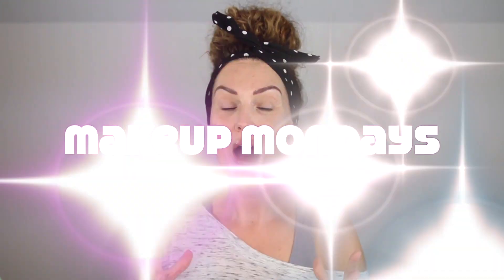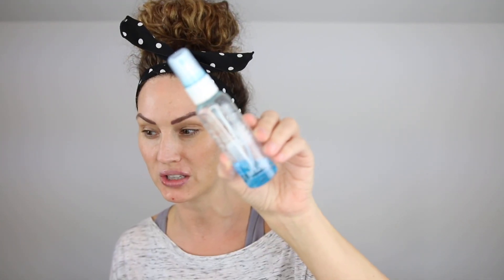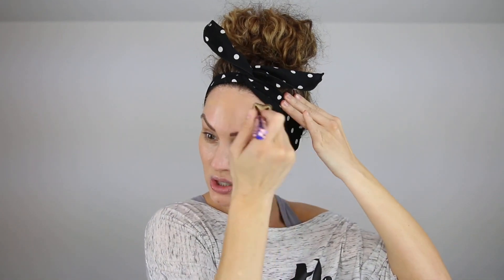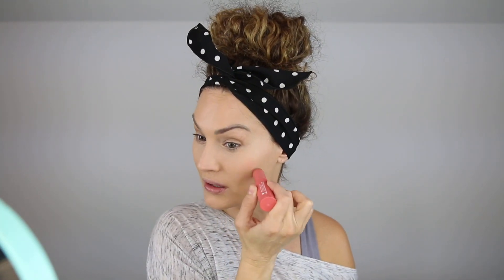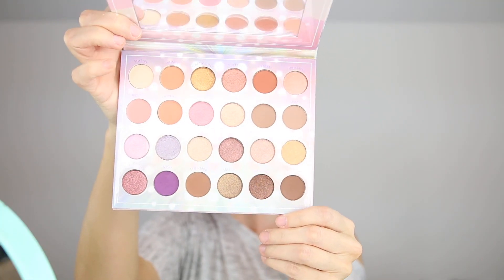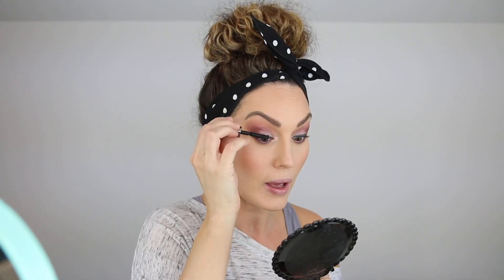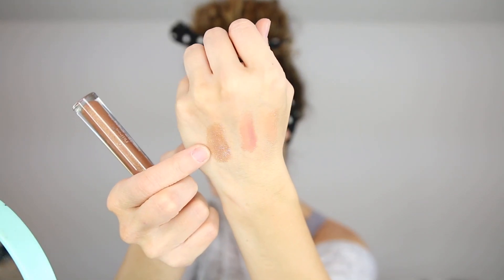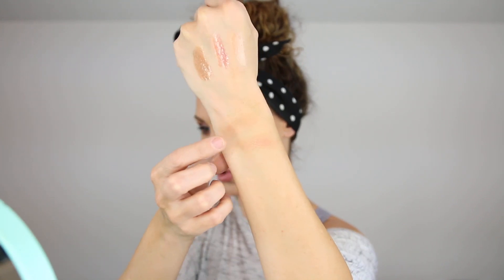ULTA HAUL & TRY ON! | MAKEUP MONDAY'S SERIES | The Glam Belle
I'm so excited to bring ya'll MAKEUP MONDAYS! I've been wanting to bring you more makeup vid's and so makeup mondays has been born! This series will be devoted to all things makeup! I purchased a ton of new stuff from ulta and wanted to not only show you but actually see how it performs so I did a try on of all the products. I hope you enjoy and PLEASE make sure to show your support if you want to see more makeup monday videos!

PRODUCTS PURCHASED:
It cosmetics Limited addition you’re a star foundation brush

Morphe sponge

It cosmetics brush bath purifying brush cleaner

Clinique dramatically moisturizing gel

Colour pop no filter Matte concealer￼￼

Milani conceal plus perfect long wear concealer￼

Colour pop blush stix blush 25/8

Benefit brow value pack kit
- precisely my brow pencil
- Kabrow pomade
- Fool proof brow powder
- 24 hour brow setter
- High brow highlight and lift pencil￼￼
- Angle brush with spooly

BH cosmetics opalescent eyeshadow palette

Colour Pop sweet talk pressed powder pallet￼￼

Benefit their real mascara

Buxom pluming gloss in the shade peach daiquiri, and blushing margarita￼

Buxom full on lip cream sarina

PRODUCTS USED BUT NOT FROM THIS HAUL:

Too faced born this way warm nude foundation ￼

Covergirl true blend super stunner hyper glow pearl crush